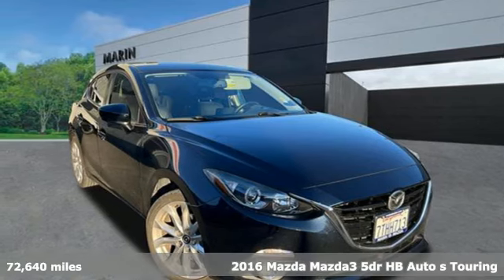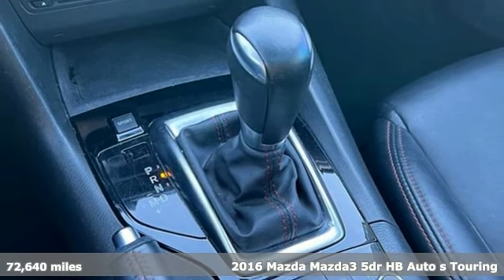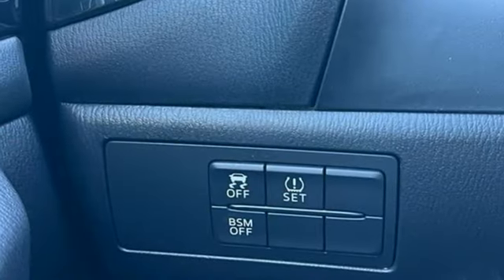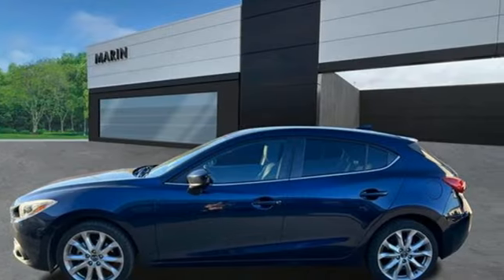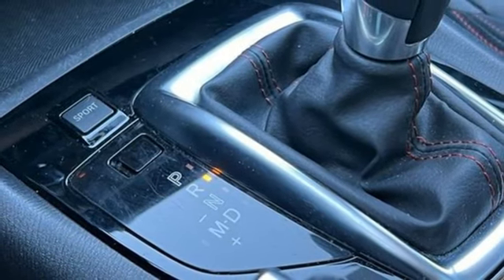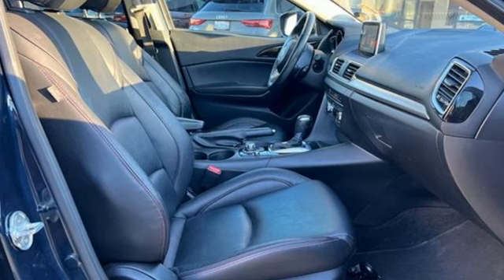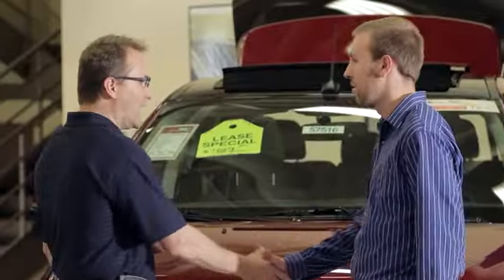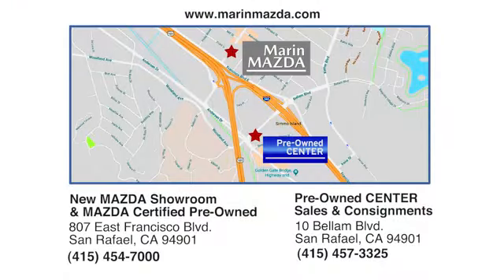Used 2016 Mazda Mazda3 San Rafael, CA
Year: 2016
Make: Mazda
Model: Mazda3
Trim: s Touring
Engine: SKYACTIV-G 2.5L I-4 gasoline direct injection, DOHC, variable valve control, regular unleaded, engine with 184HP
Transmission: 6-Speed Automatic
Color: Deep Crystal Blue Mica
Interior: Black
Mileage: 72640
Stock #: U0166A
VIN: JM1BM1M36G1345531

Address:
807 Francisco Blvd East